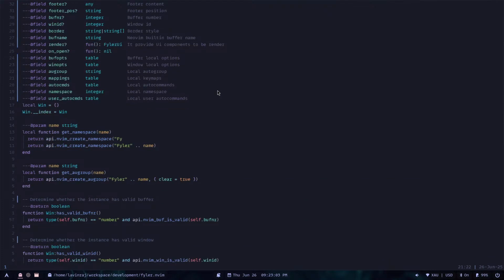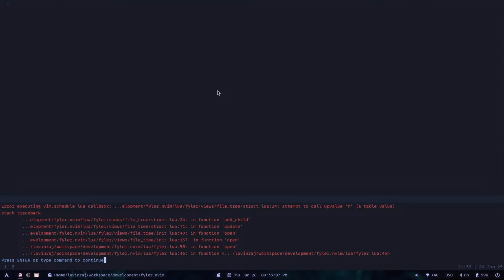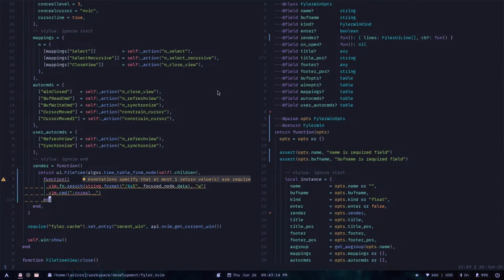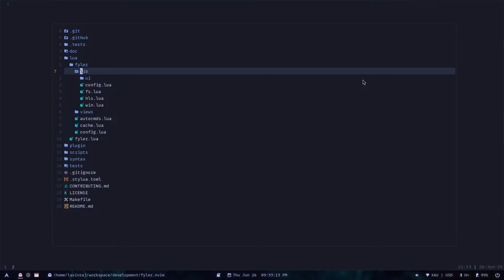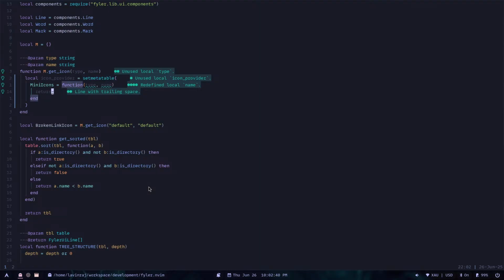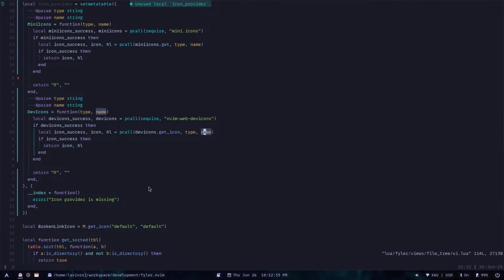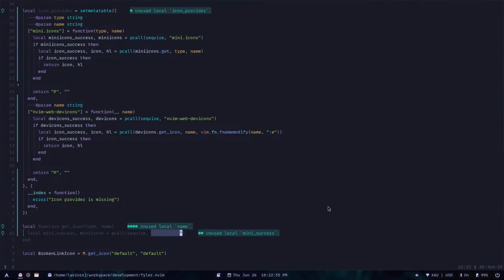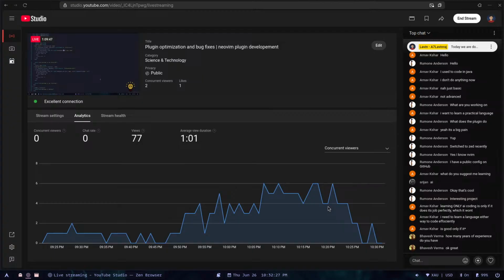Plugin optimization and bug fixes | neovim plugin developement